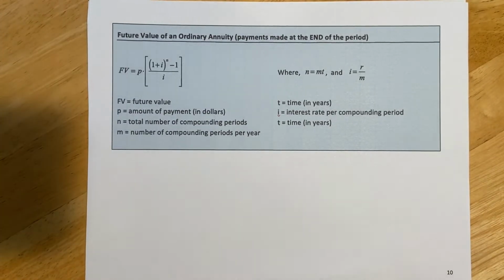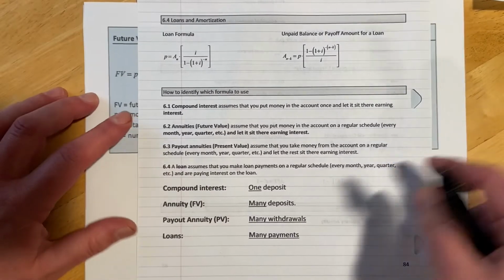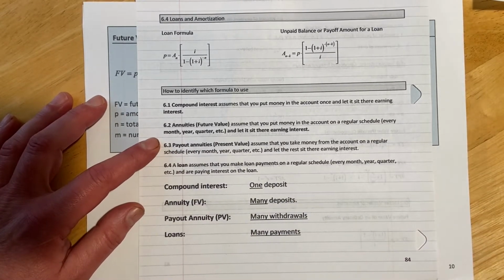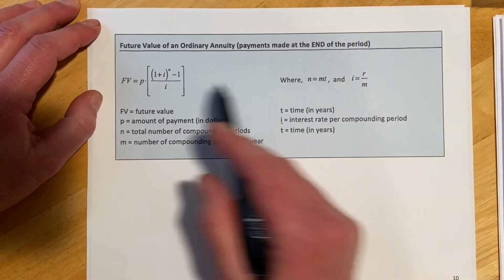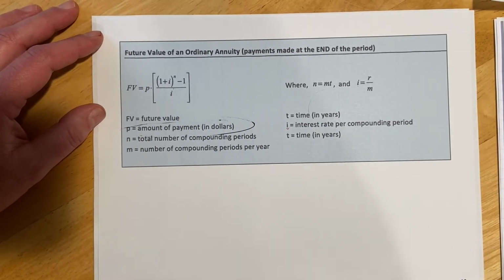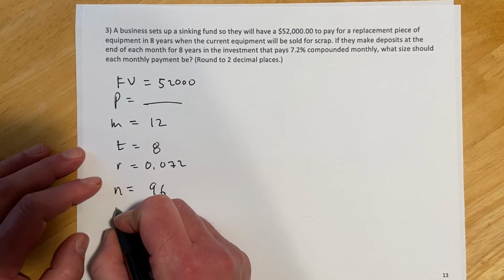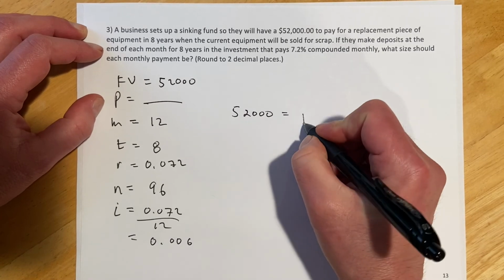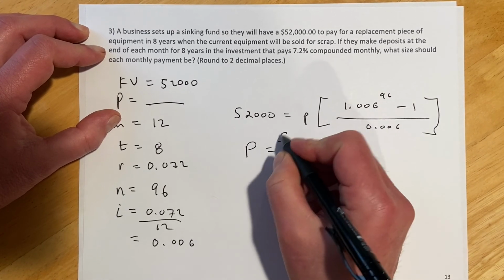Finding FV and payments or an ordinary annuity